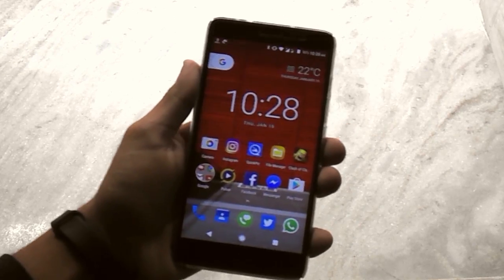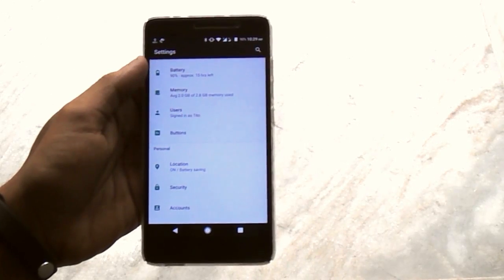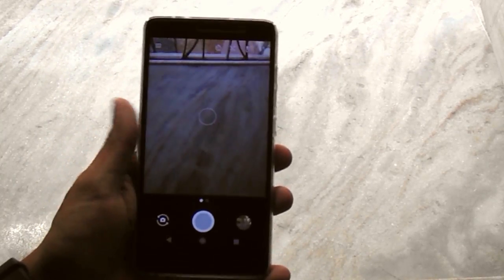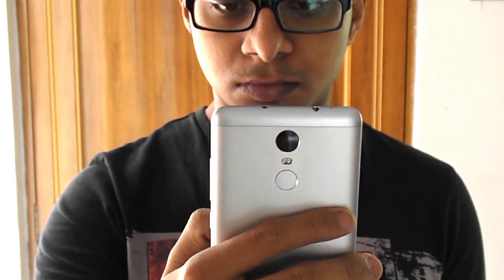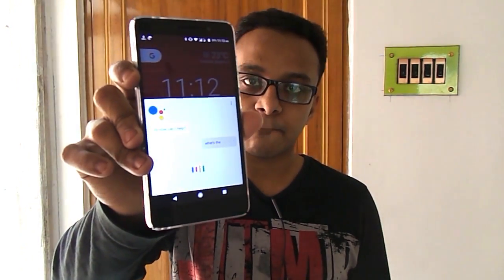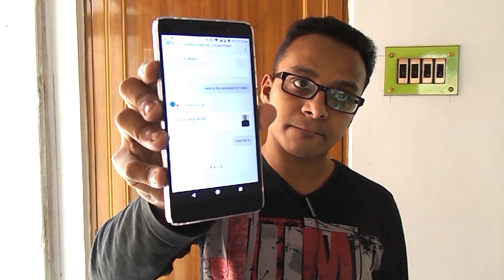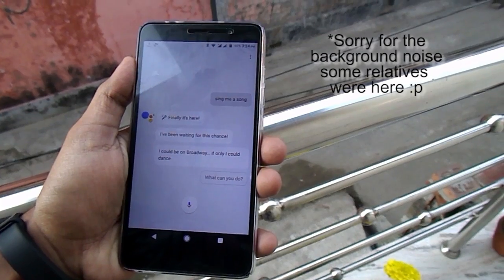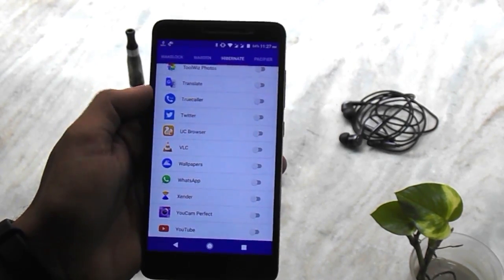Google Pixel like experience on Redmi Note 3 / MokeeROM Review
This rom is just awesome with Google Pixel like navigation buttons and Google assistant and so much more to talk about.
You should give it a shot if you are into custom roms.

Periscope: @ktntech